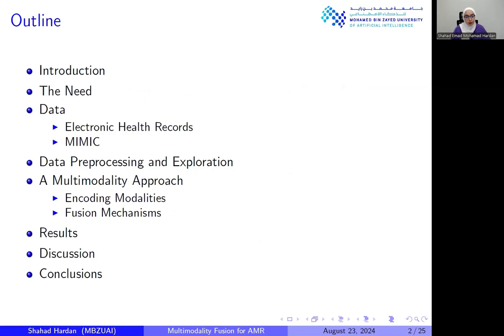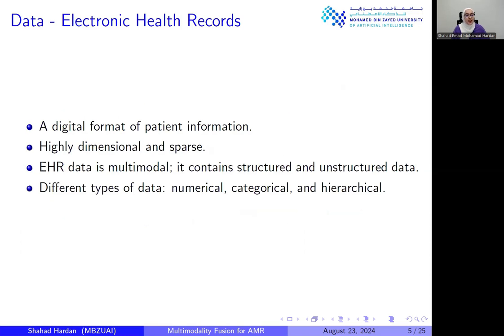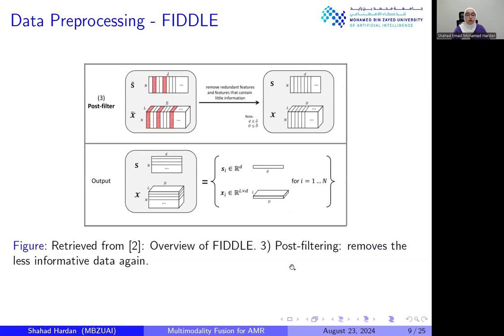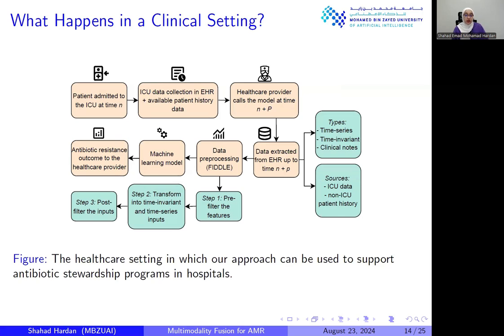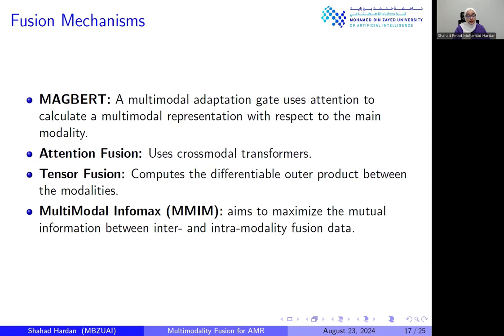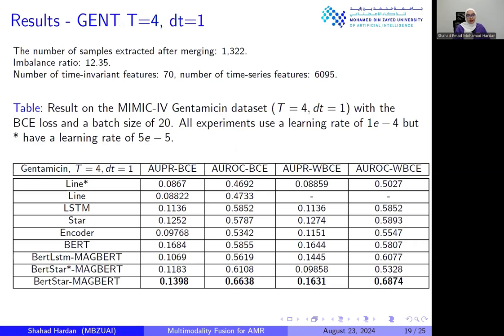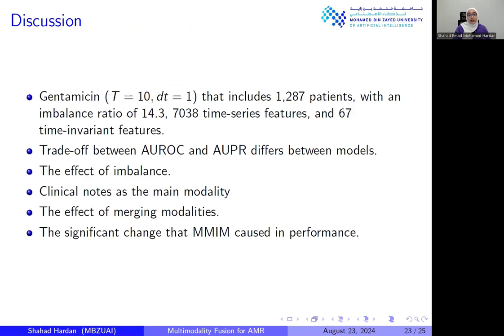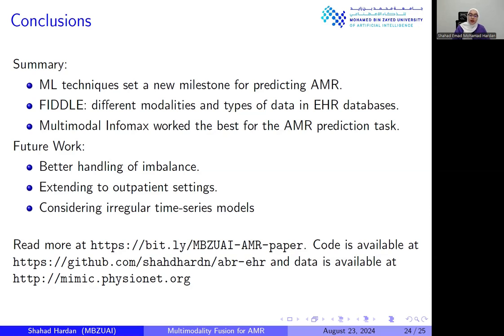Predicting Antimicrobial Resistance from Health Records Using AI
Ever wondered how machine learning could help us stay ahead in the fight against antimicrobial resistance? Watch this MBZUAI Tech Talk from Shahad Hardan, our master’s alumna and now a Ph.D. student, as she walks us through how deep learning and electronic health records are being used to tackle this crucial healthcare issue.